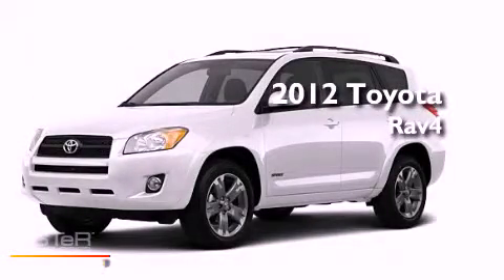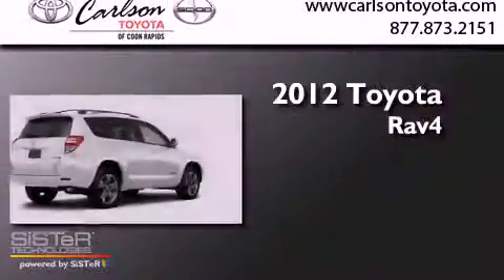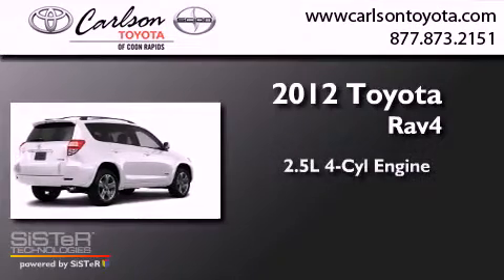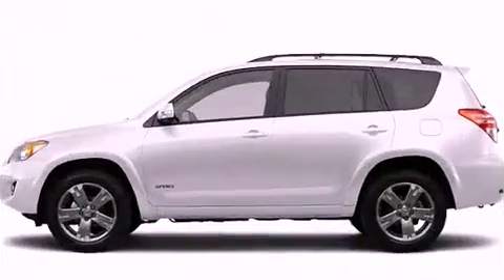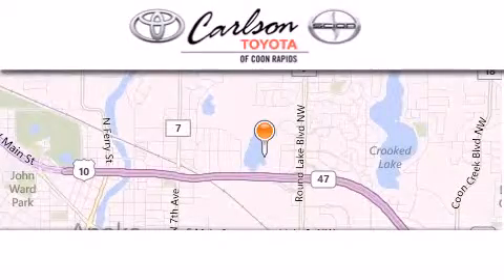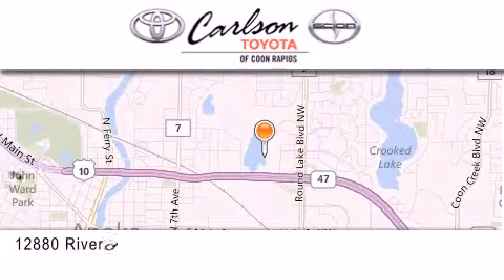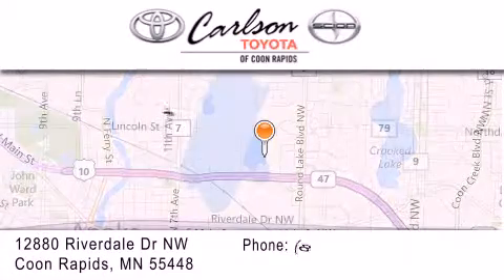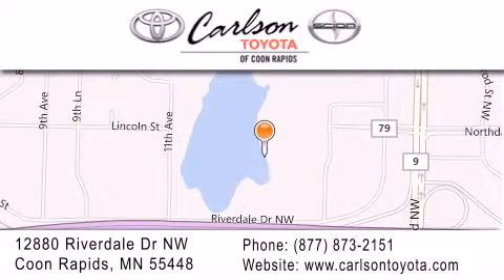2012 Toyota RAV4 Coon Rapids MN 55448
Year : 2012
 Make : Toyota
 Model : RAV4
 Engine : 2.5L 4 Cyl. Sequential Fuel Injection
 Trans . : Automatic
 Exterior : Super White

 Stock : 15987